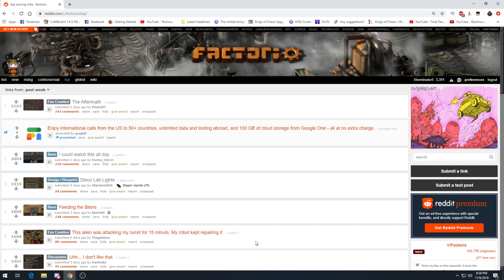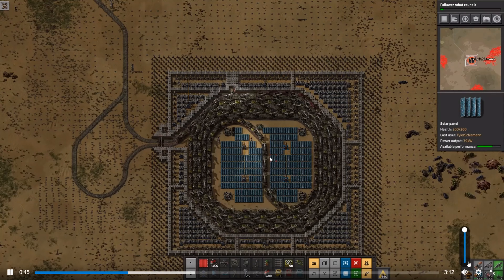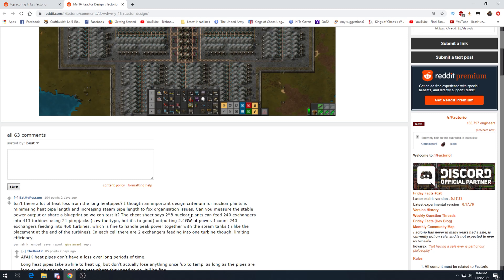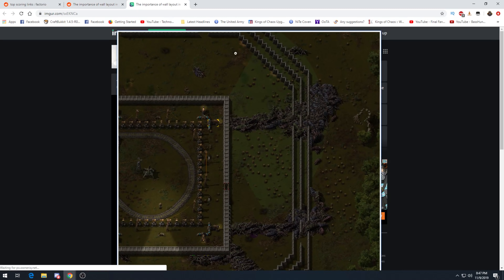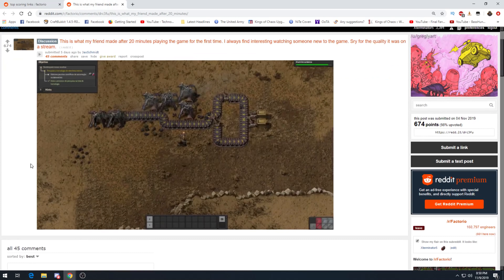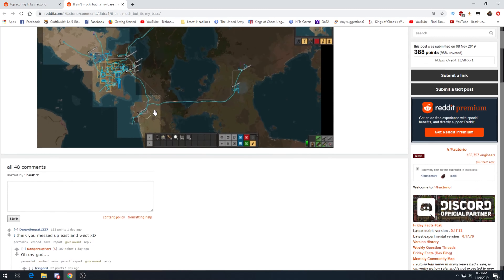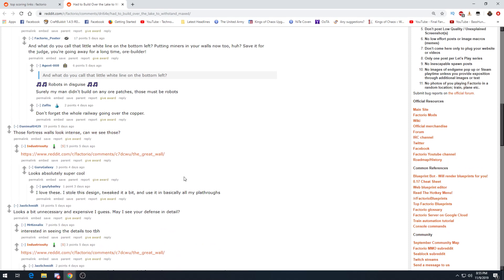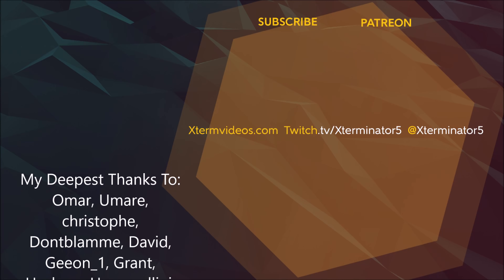Factorio Reddit Weekly Discussion EP78 - News, Inspiration & Thoughts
Welcome to Factorio Reddit Weekly! In these videos I will go over the top posts in the Factorio sub-reddit in the last week. Giving my thoughts and just sharing the news, knowledge, ideas and inspiration with you guys. Hope you enjoy! :)

Looking for a Factorio server host, website host, or even VPN host? I'm partnered with Web Hosting Fox, a company created and run by one of our own community members!